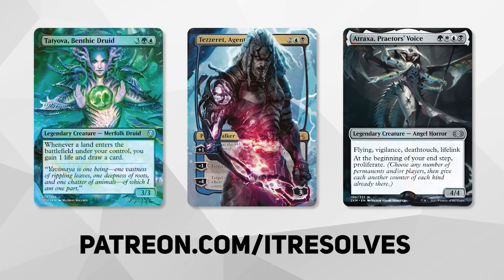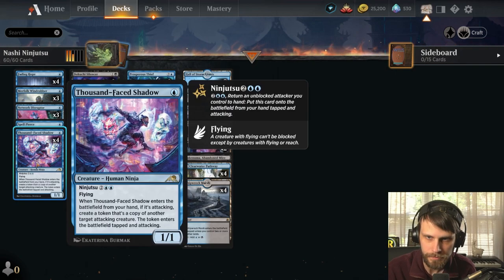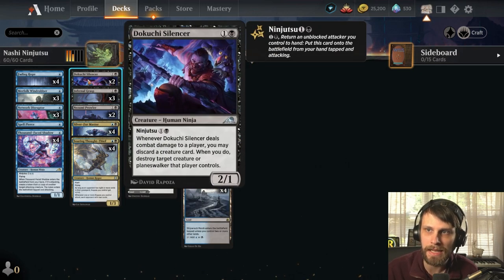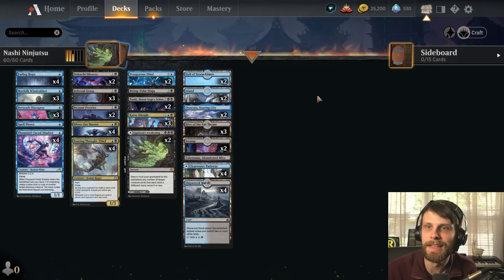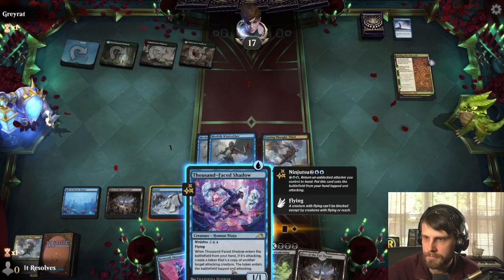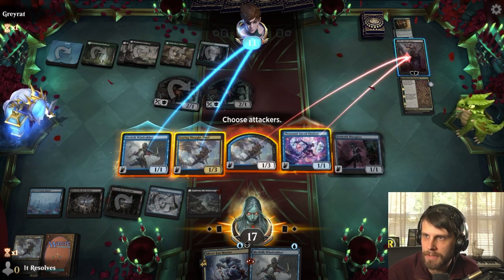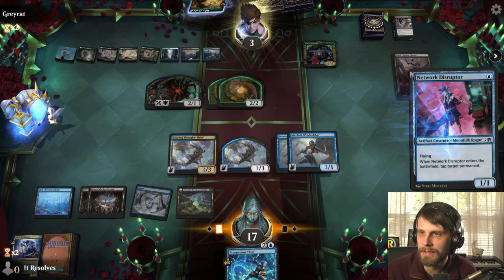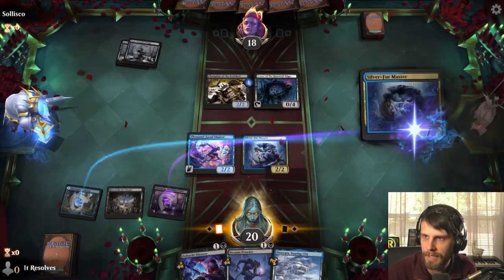MTG Arena | Kamigawa: Neon Dynasty Standard | Nashi Ninjutsu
Kamigawa: Neon Dynasty Standard is finally on MTG Arena and we have to start things off with one of my favorite new decks, Nashi Ninjutsu! Let's see if we can sneak in some wins with this amazing returning mechanic!

Deck
2 Agadeem's Awakening (ZNR) 90
1 Takenuma, Abandoned Mire (NEO) 278
2 Swamp (NEO) 288
1 Spell Pierce (NEO) 80
4 Soaring Thought-Thief (ZNR) 236
4 Silver-Fur Master (NEO) 236
4 Shipwreck Marsh (MID) 267
2 Prosperous Thief (NEO) 73
2 Otawara, Soaring City (NEO) 271
3 Network Disruptor (NEO) 71
4 Thousand-Faced Shadow (NEO) 86
3 Kaito Shizuki (NEO) 226
2 Island (NEO) 286
3 Infernal Grasp (MID) 107
3 Hive of the Eye Tyrant (AFR) 258
2 Hall of Storm Giants (AFR) 257
4 Fading Hope (MID) 51
4 Clearwater Pathway (ZNR) 260
3 Merfolk Windrobber (ZNR) 70
2 Dokuchi Silencer (NEO) 95
2 Nezumi Prowler (NEO) 116
1 Biting-Palm Ninja (NEO) 88
2 Nashi, Moon Sage's Scion (NEO) 114

0:00 Introduction
0:29 Deck Tech
7:16 Game 1
14:17 Game 2
20:27 Game 3
29:40 Wrap-Up